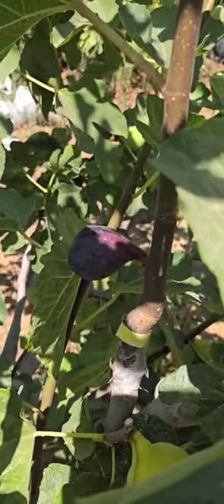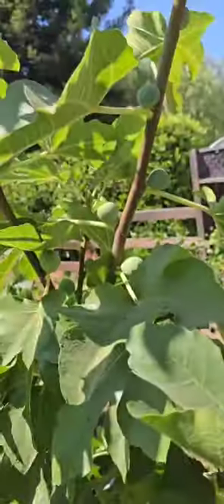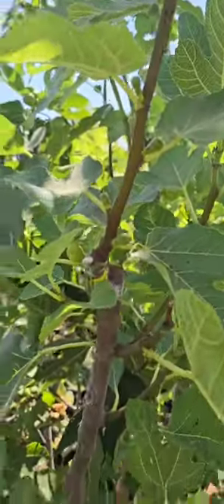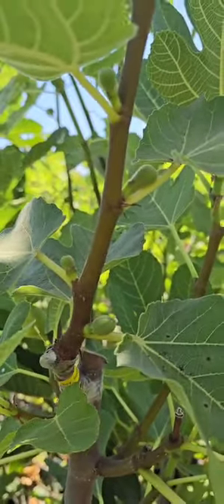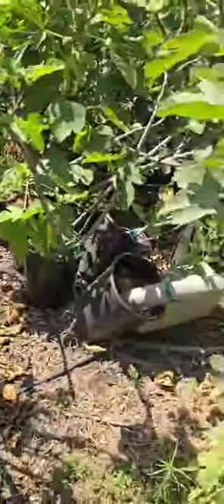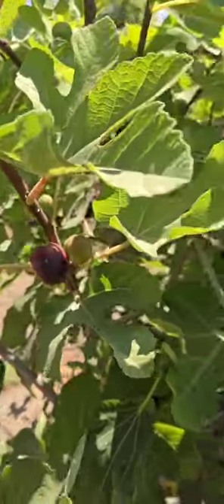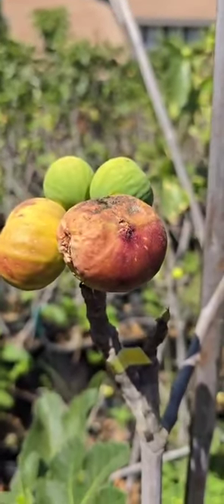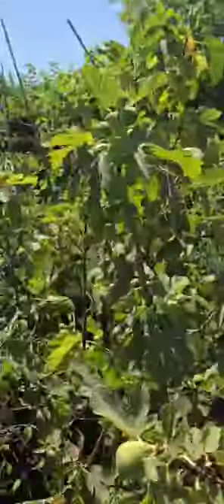Viral Gardening video preview!August 10, 2024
Meet my friend Khaled from Viral Gardening. He has an amazing collection of fruit 🌳 trees,this is a video preview. He is going to contribute to the channel with some fruit tasting  videos!